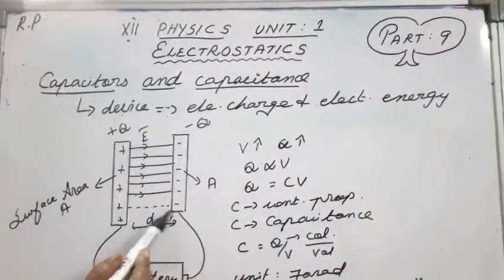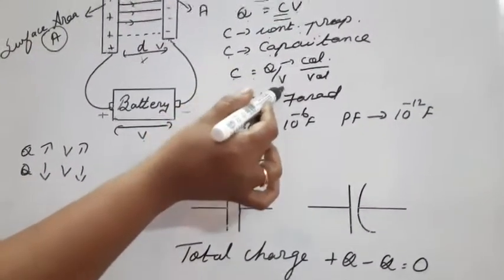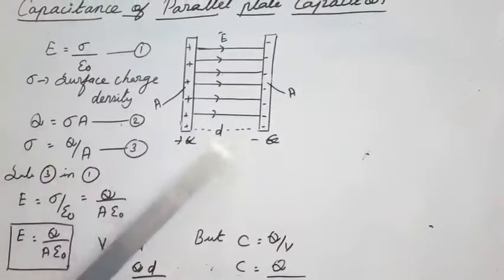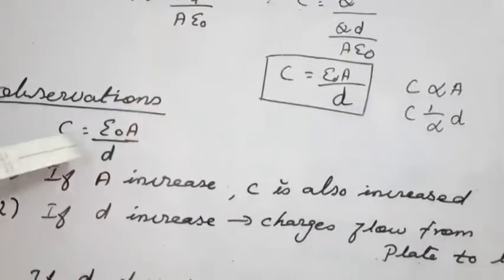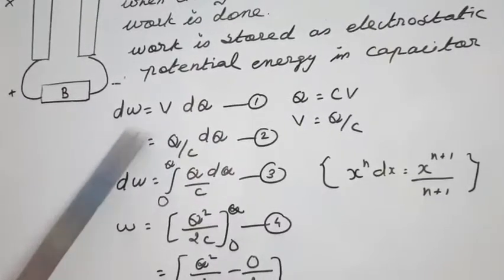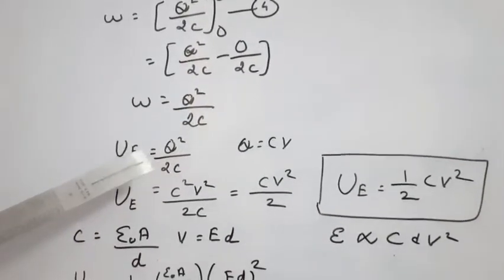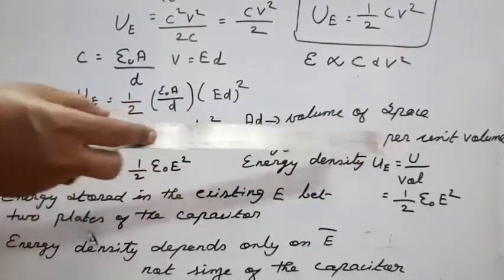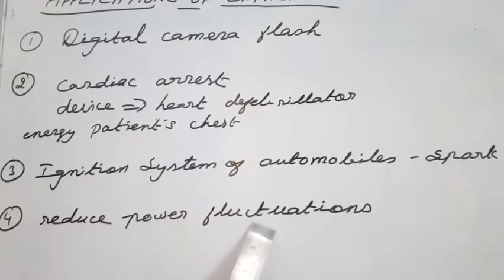XII- Physics- Unit-1 Electrostatics - Part-9